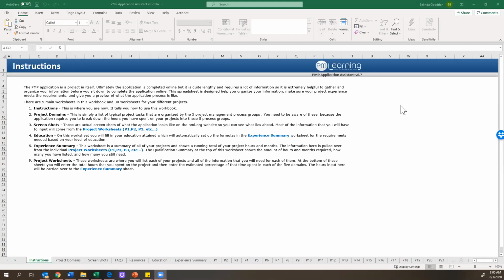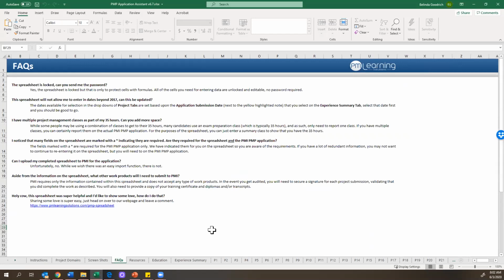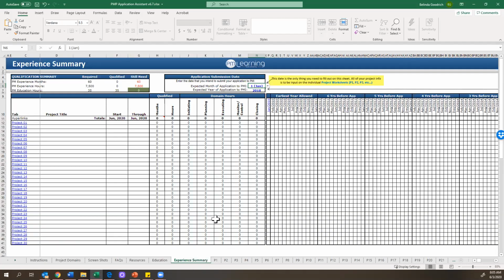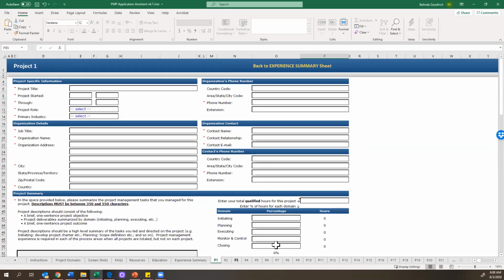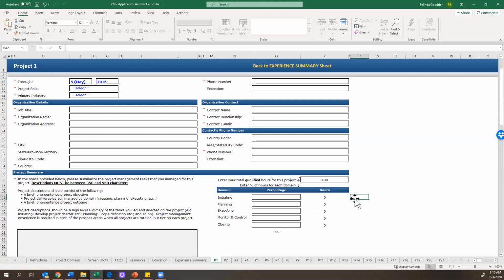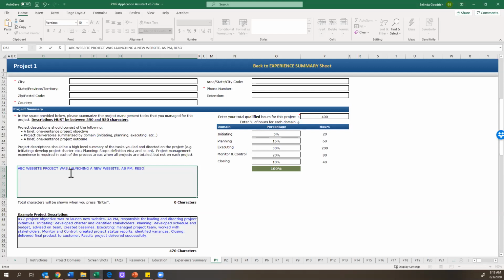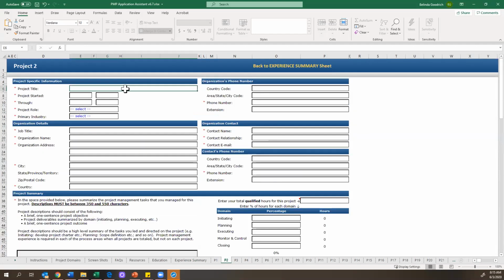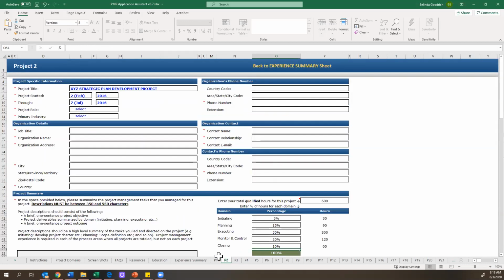The PMP Application Made Easy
The application to become a Project Management Professional can be challenging! We have created a spreadsheet to help you document your experience in order to meet the requirements.
Needless to say (hopefully!), never lie on your application!! Please help maintain the integrity of the credential. If you don't qualify for the PMP, the Certified Associate in Project Management is a great option!

You will find the PMP Application Assistant Spreadsheet on our site, under the resources tab